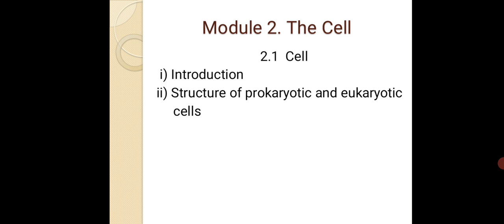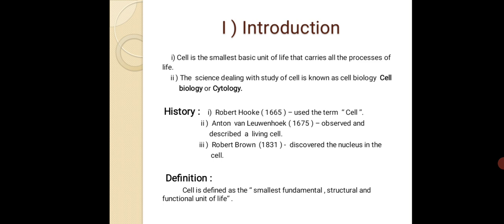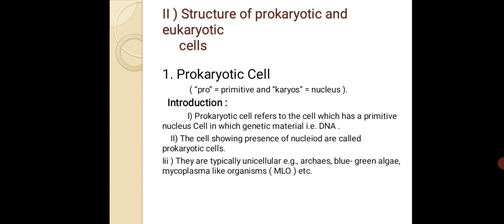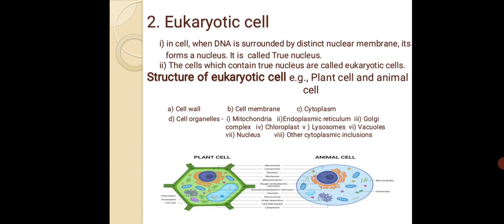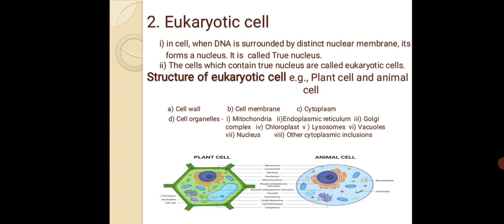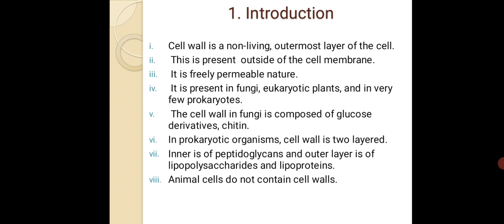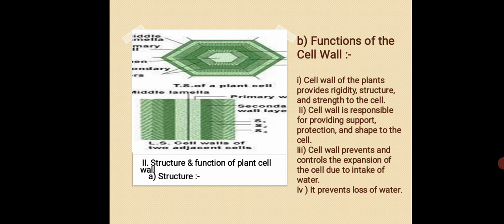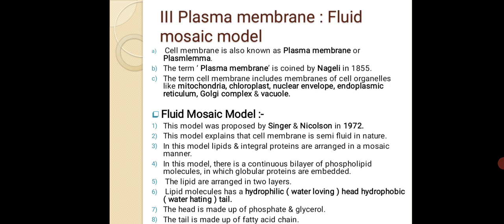4) Cell Biology